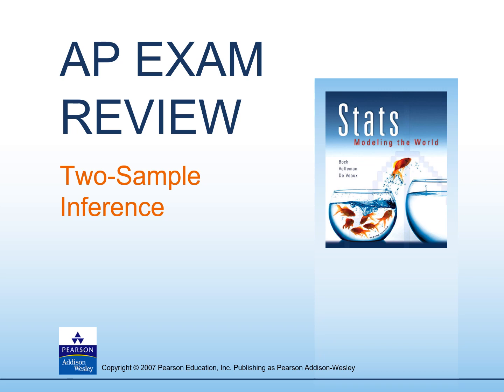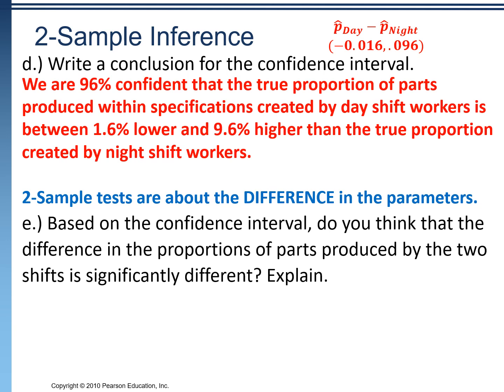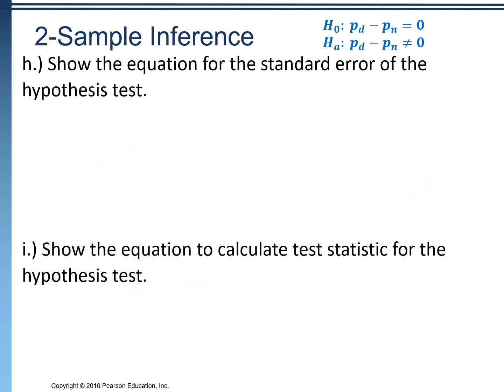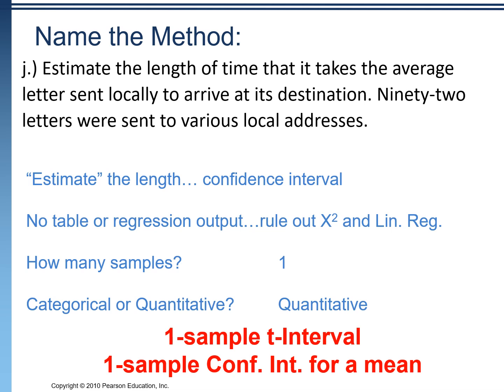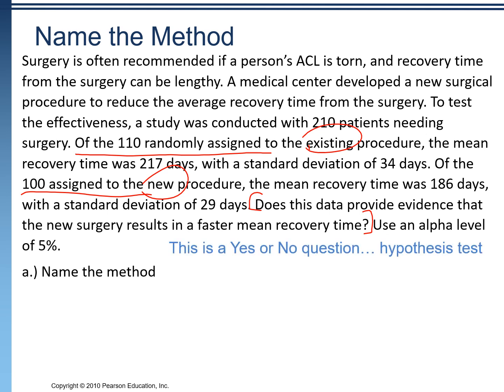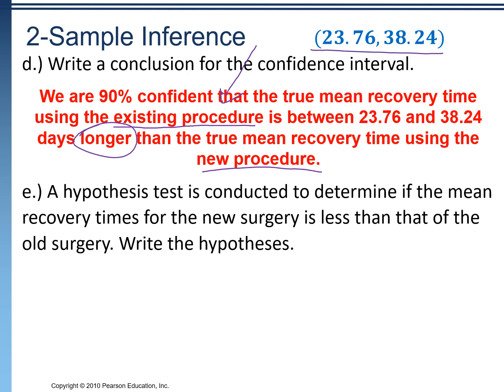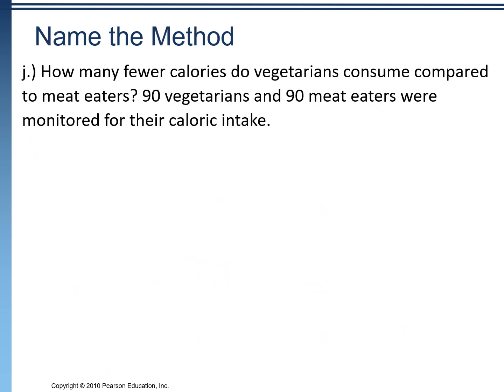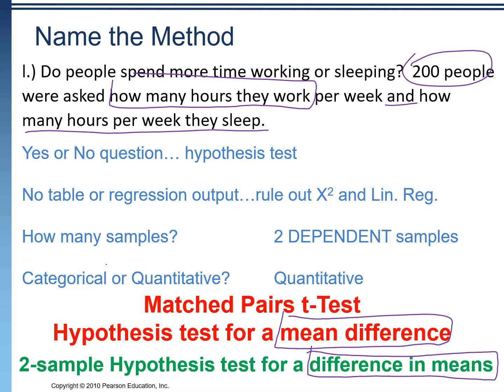AP Stats: Exam Review - Two Sample Inference